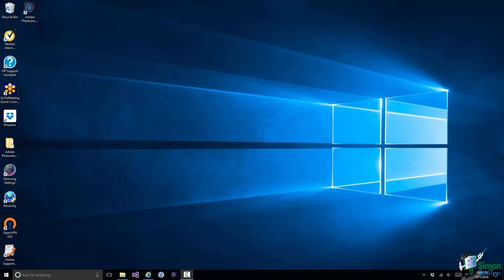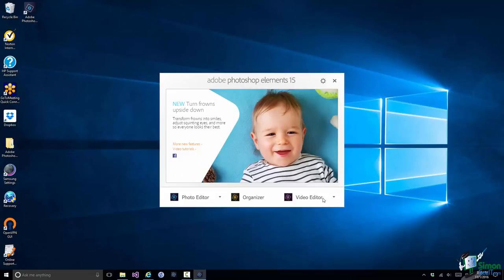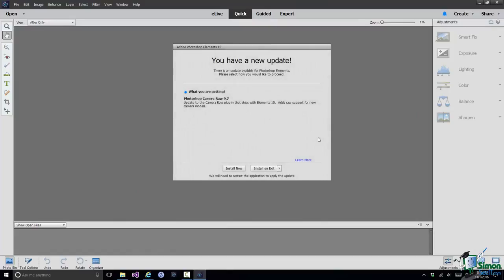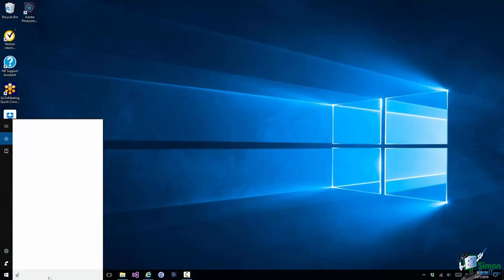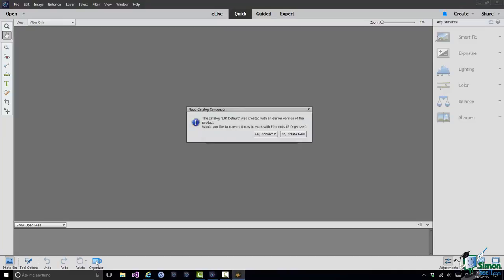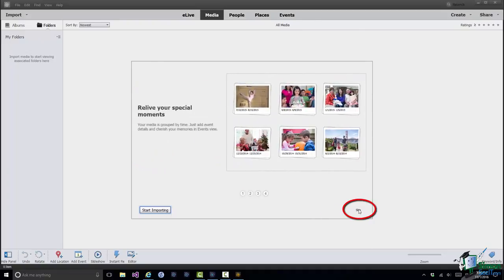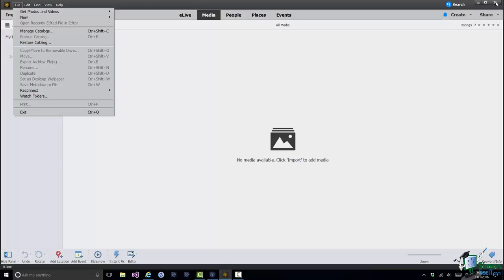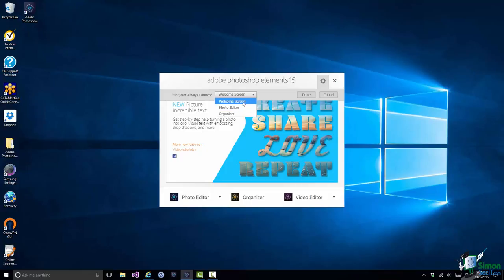1051848 005 Starting PSE 15